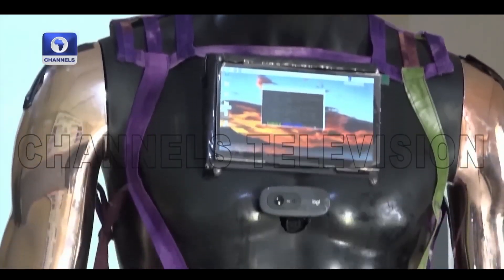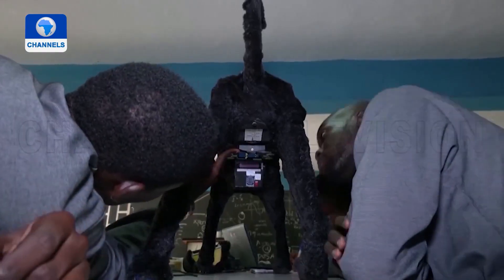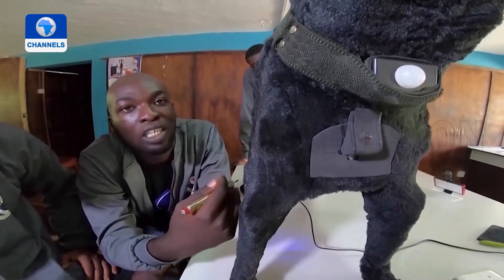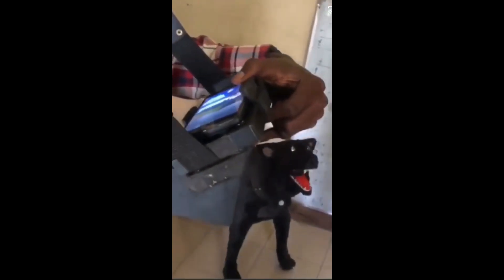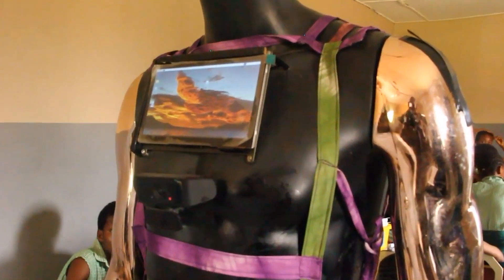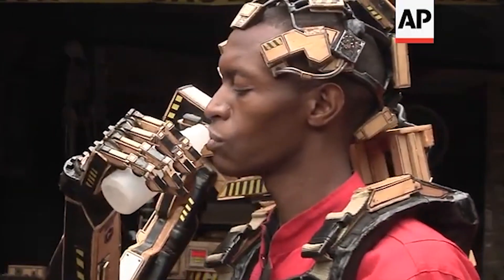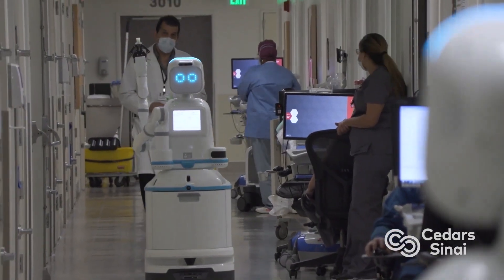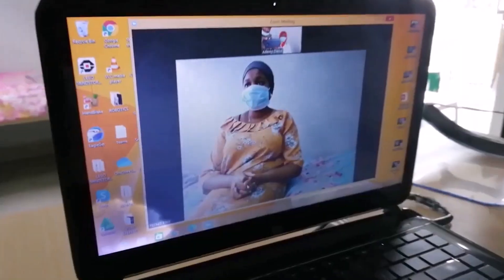AI ROBOTS Made In Africa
In this video we observe the hardworking men and women of Africa who are inventors who have invented amazing robots, some using nothing but scraps to build these robots. Some have even made Artificial intelligent robots (AI) made in Africa. In this video we examine how much technology has really advanced in Africa and what are they doing with this technology that is advancing at a high rate. Some are Homemade Robots or made in Africa. With some incredible inventions like the chukudu the african made scotter (made in Congo)  do these robots rank at the same level with such things as the chukudu? Or are they just like flying scraps or planes made In Africa which never really take off or moving scraps African home made cars which also never really move.some of these Robots include humanoid robots and others almost as elon musk neuralink.These are all good African inventions. prepare to be amazed by all these.
Join us as we explore all these